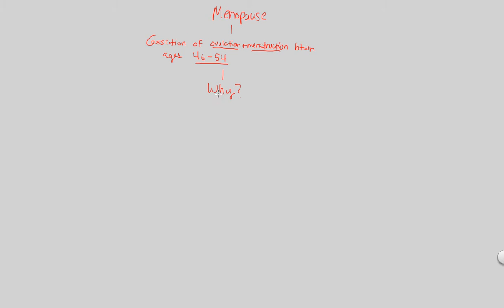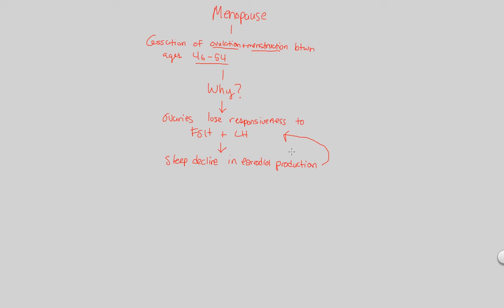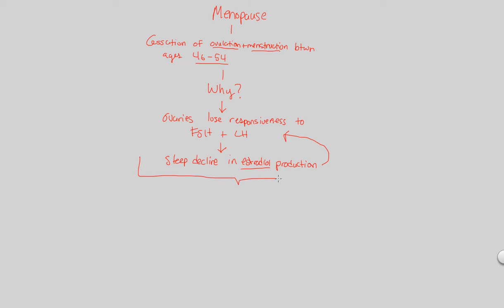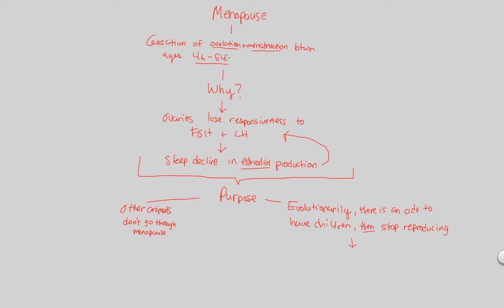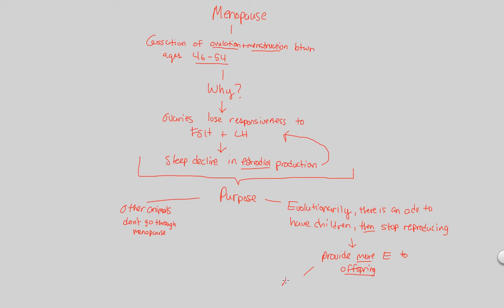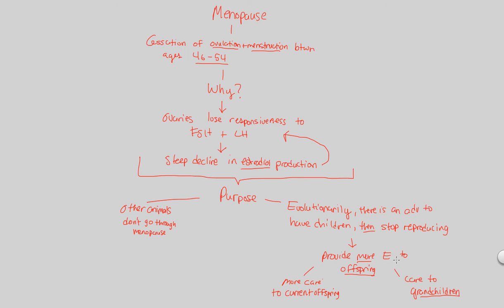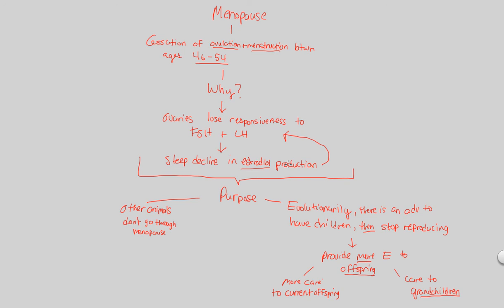Reproduction II - Menopause | BIALIGY.com